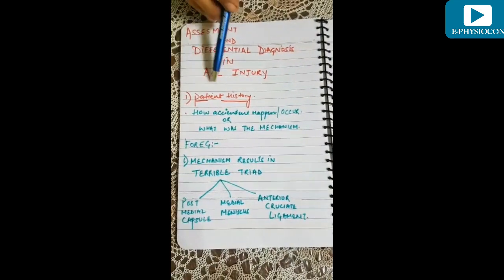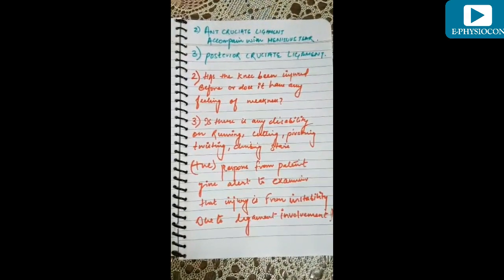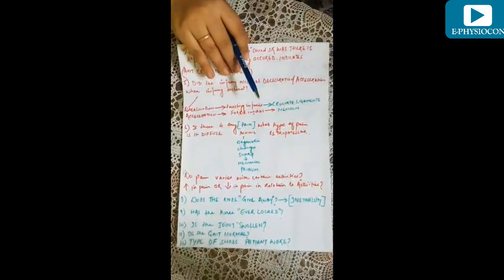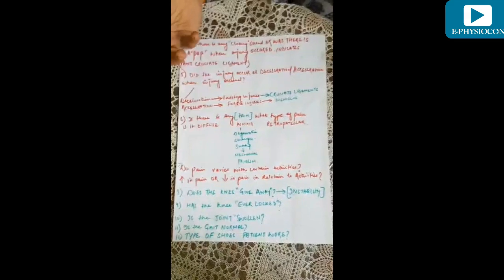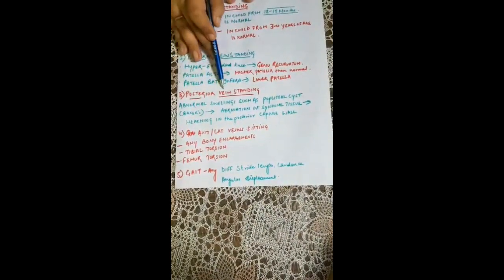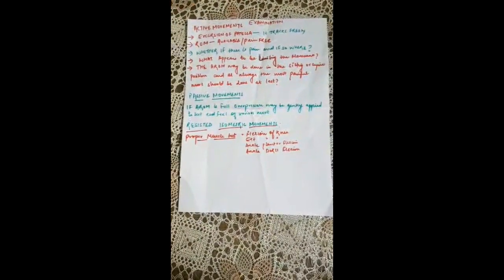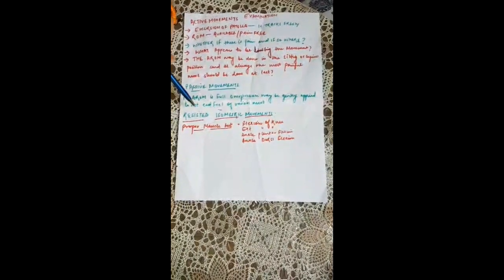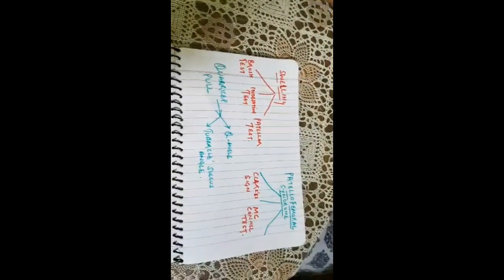E-ENTHUSIAST E-Physiocon: Dr. Twinkle Khurana, Imp of ASSESSMENT & DIFF. DIAGNOSIS in ACL Injury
Dr. Twinkle Khurana Pt
BPTPIPRAMS
BPT
Founder n Owner My PHYSIO world clinic,
South Delhi
obs n gynae
sports injuries
musculoskeletal injuries

Importance of ASSESSMENT and DIFFERENTIAL DIAGNOSIS in ACL Injury

E-PHYSIOCON
1ST INTERNATIONAL PHYSICAL THERAPY ONLINE CONSORTIUM
Learn. Connect. Inspire.

E- Physio Experts
All Physical therapy- Experts Lectures in E-PHYSIOCON will be Pre- recorded and uploaded on YouTube with Scheduled Time. The Resource person will be available online for any query to be resolved in comment section on Video during the scheduled time in conference

E- Enthusiast
All Physical therapy- Enthusiast Lectures in E-PHYSIOCON will be Pre- recorded and uploaded on YouTube with Scheduled Time. The Resource person will be available online for any query to be resolved in comment section on Video during the scheduled time in conference

E- Physio Academics
 All Physio- Academic Presentations will be Pre- recorded and uploaded on YouTube with Scheduled Time. The Judges will be appointed randomly with anonymous scoring with results in Various categories with a time for any query to be resolved in comment section on Video

E- Talent
  All Physio- Academic Presentations will be Pre- recorded and uploaded on YouTube with Scheduled Time. The talent will be judged on 50-50% basis. 50% on Judges Scores and 50% on Viewer ship and likes at end of time stipulation.

physio panda, physiotherapist,  physical therapy, Dr Piyush Jain PT,
E-talent, E-PHYSIOCON, shoulder pain, low back pain low back ache,
physiotherapy treatment, physio, american physical therapy association, physiotherapist career, physical therapy career, physiotherapy congress 2019 conference,physiotherapy, Physiotherapy conference, Galena physiotherapy ,Galena, Galena, marketing physical therapy, Dr piyush jain physiotherapist , iastm, e-physiocon, e-talent, physical therapist